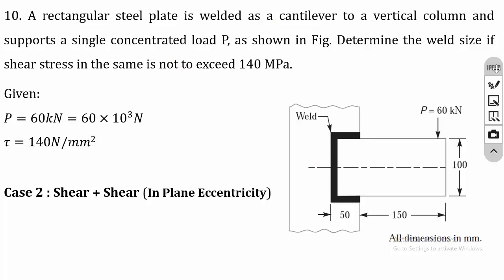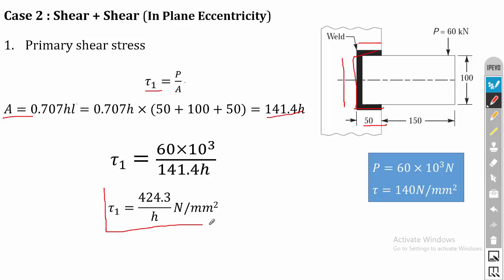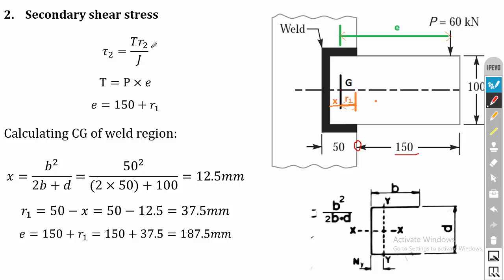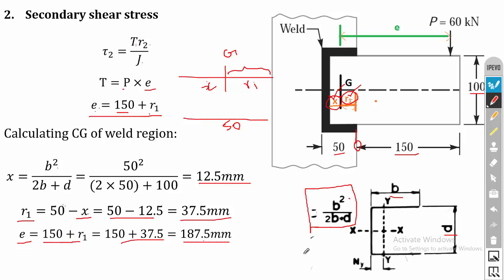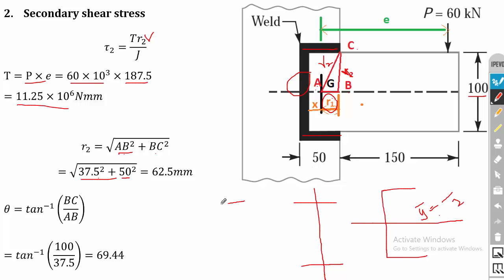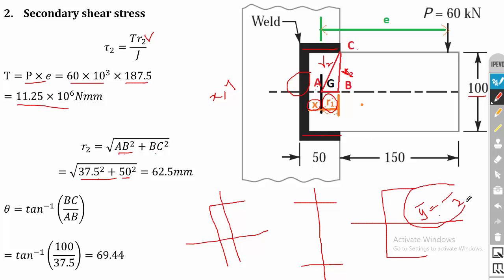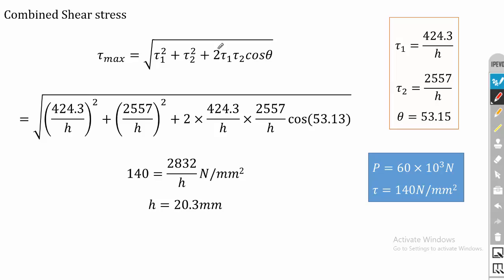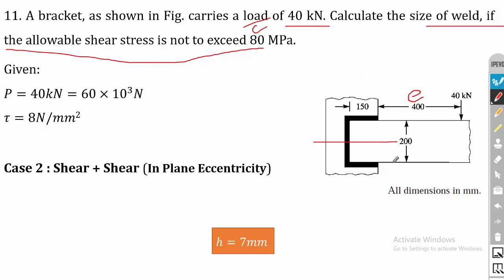In Plane Eccentricity - 2 | Eccentric Loaded Welded Joints | Design of Machine Elements